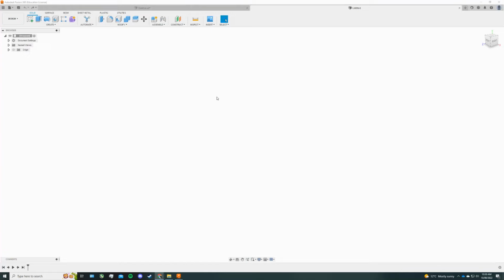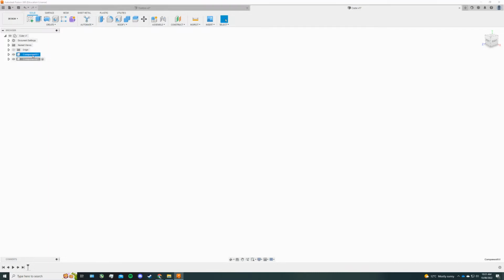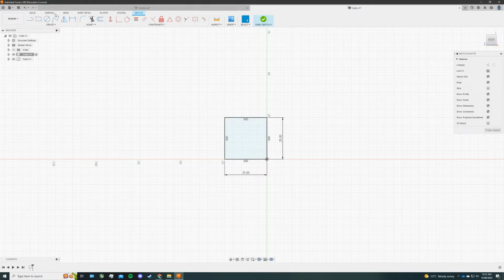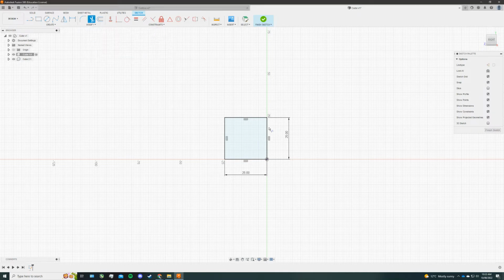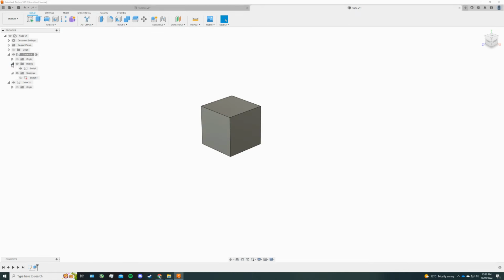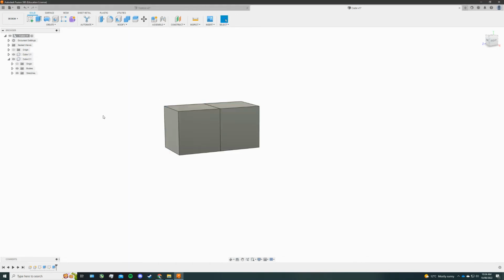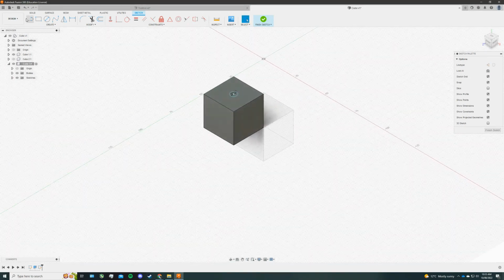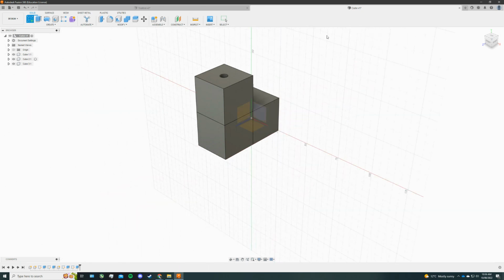1. Sequence of steps in Fusion360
A simple sequence for Fusion360 in K-12 Education